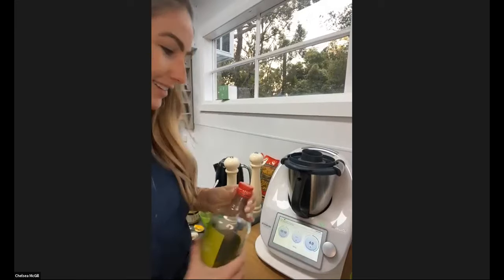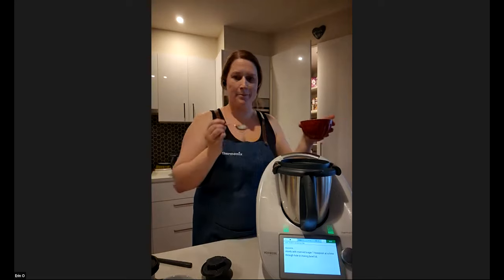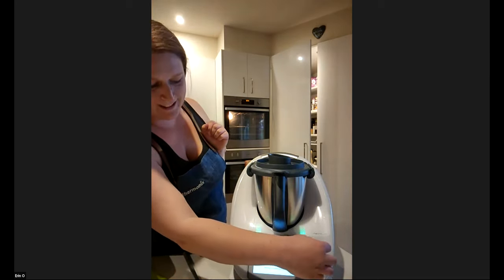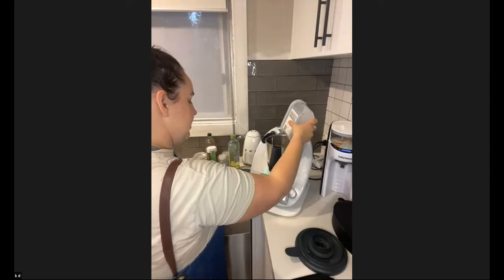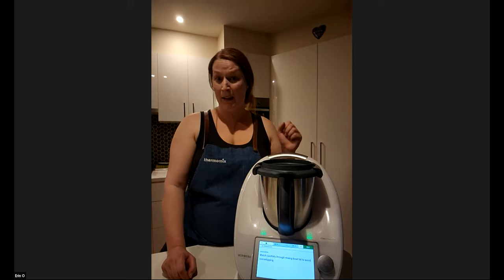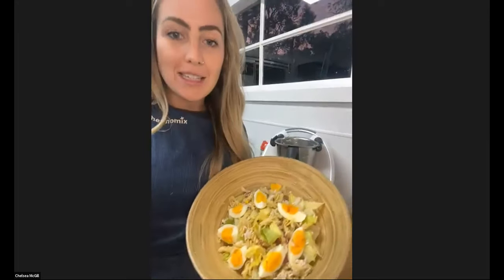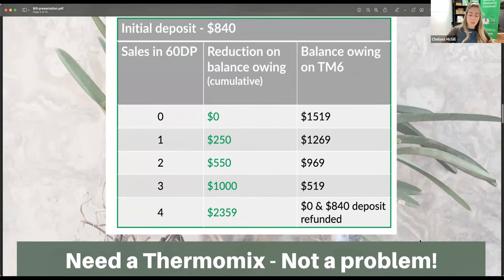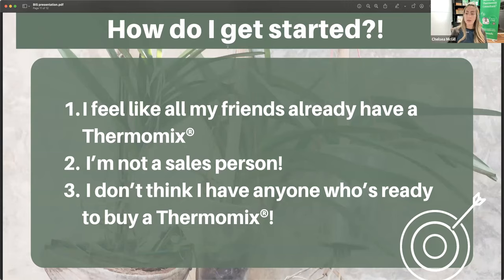Cult status presents Summer entertaining with Thermomix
Join us for a summer entertaining with Thermomix cooking class!

@The naked mixer - Kirsty duke
@The Thermo Loving Mum - Erin OBrien
@The everyday thermo - @Victoria Marcou